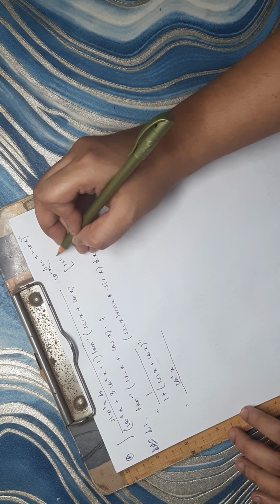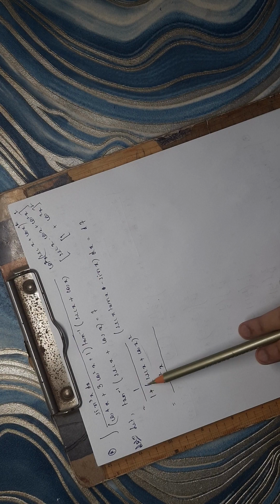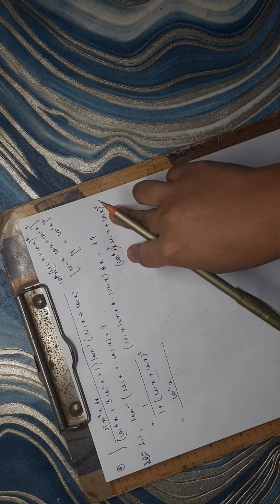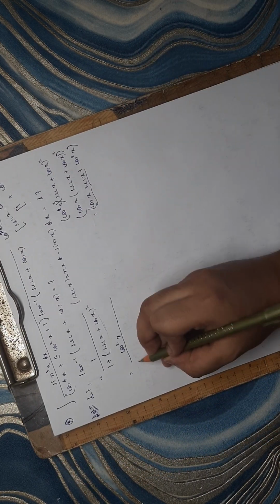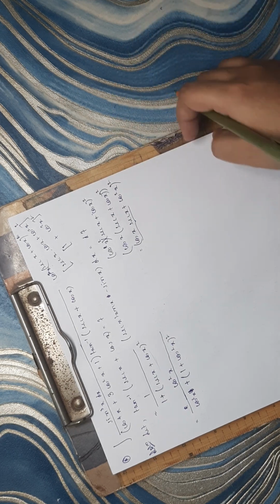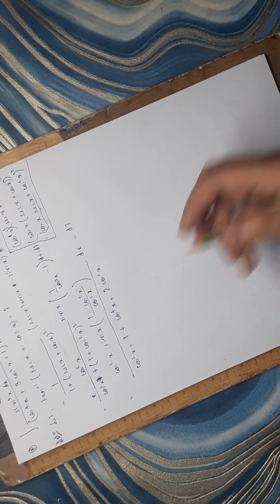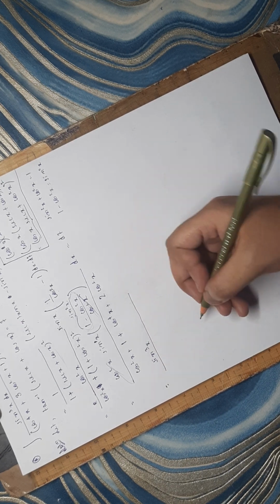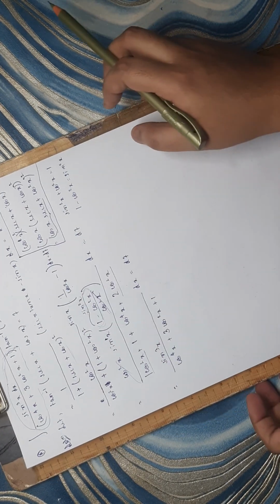Practice Problems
Hi students!
Let's practice!